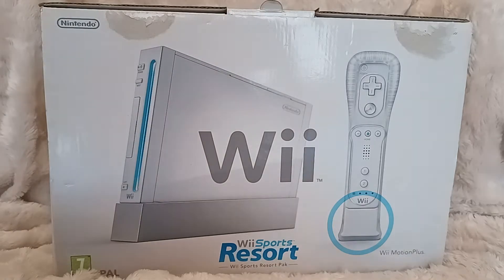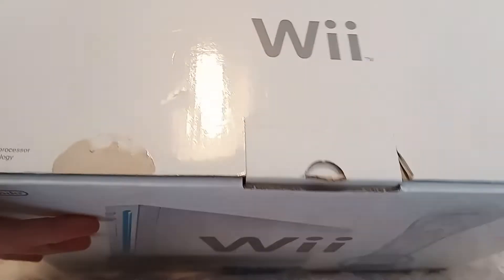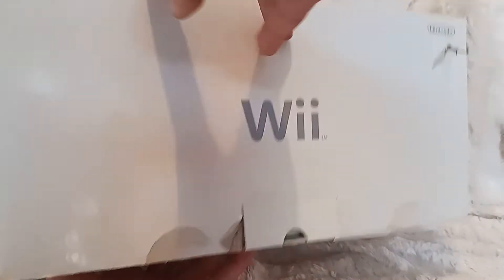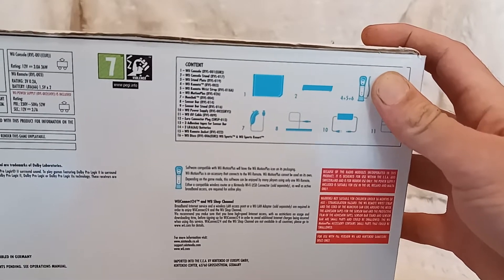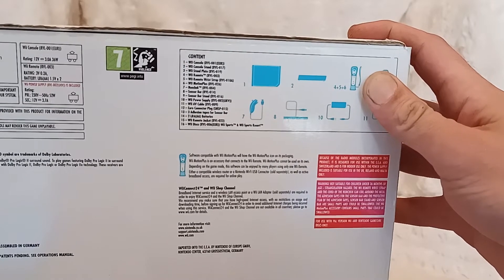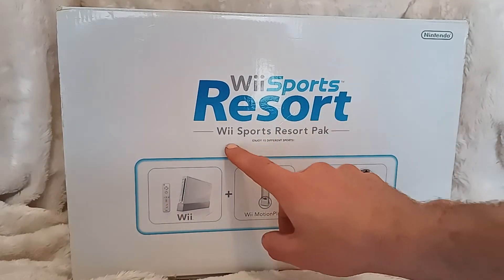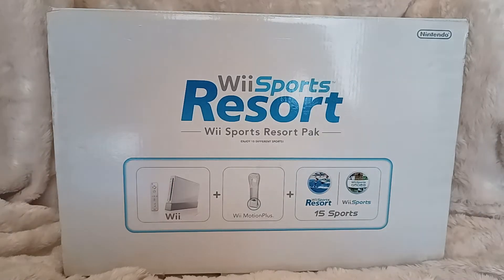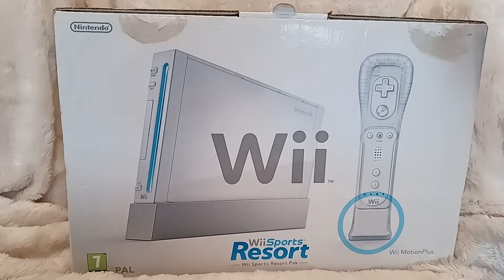CBR #87 - Nintendo Wii